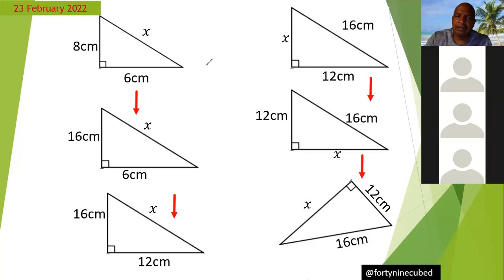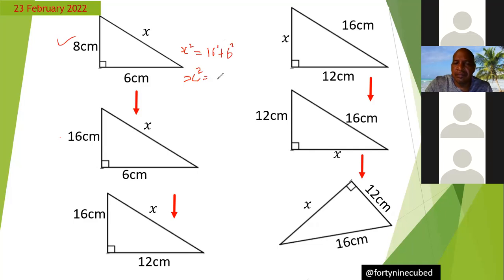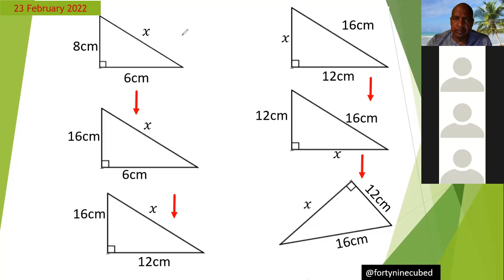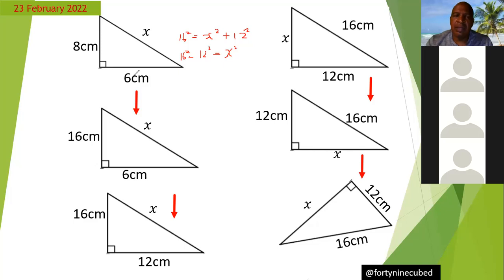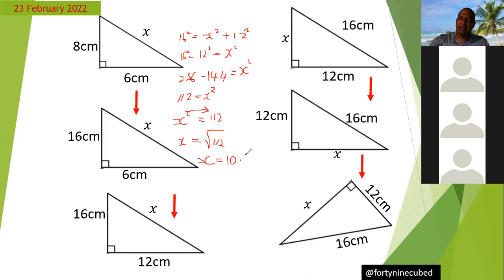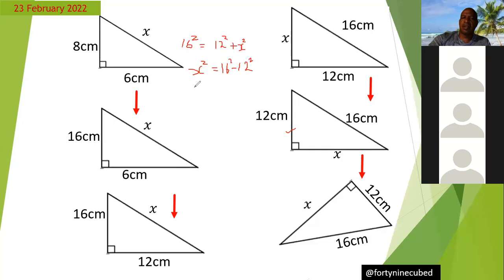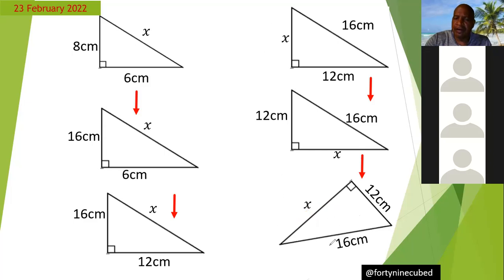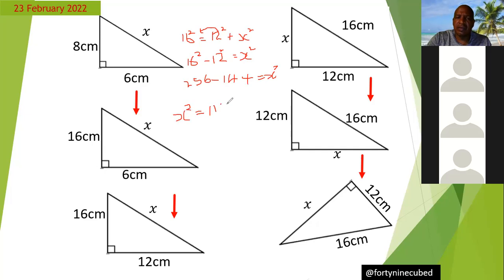CSEC Math Triangle Pythagoras' Theorem 5